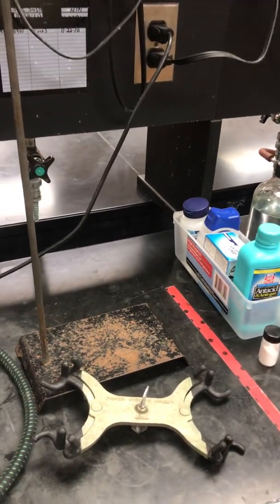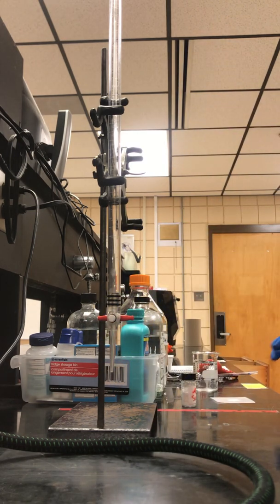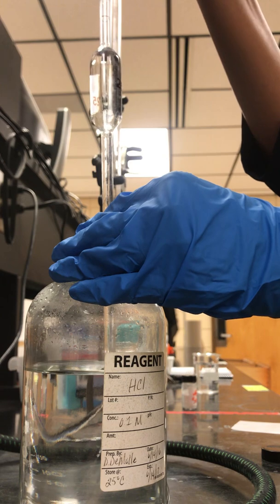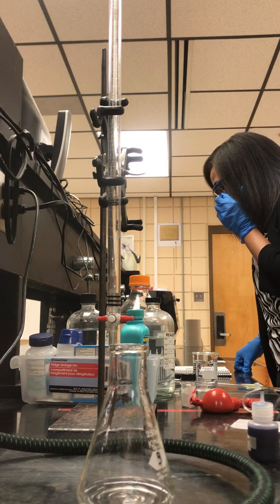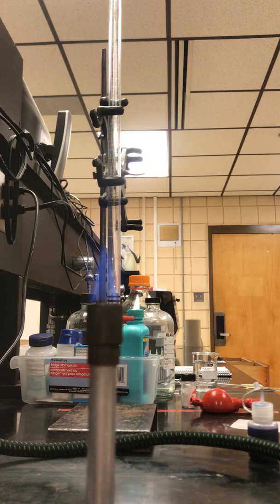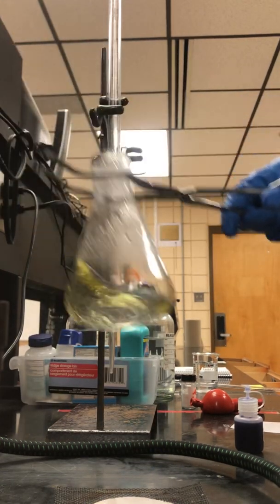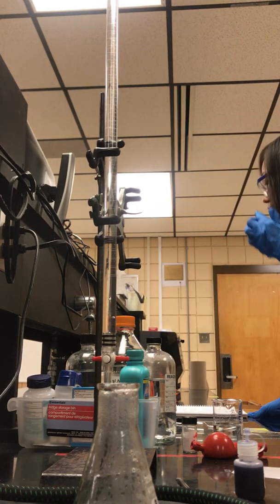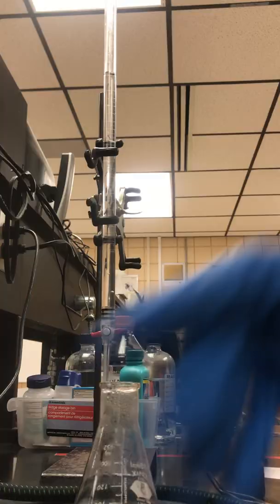Antacid Analysis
A brief demonstration of the experiment setup